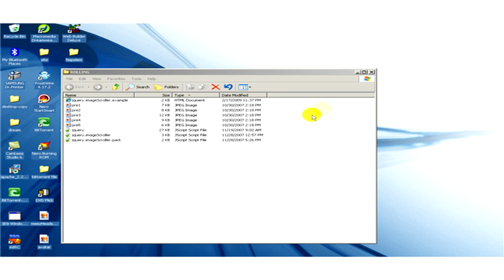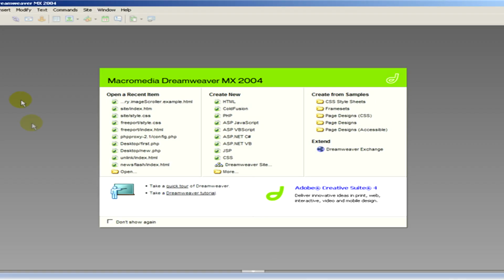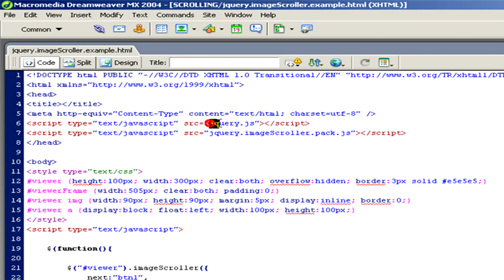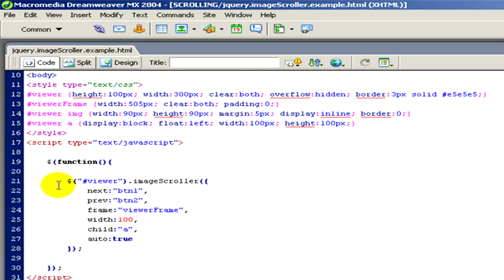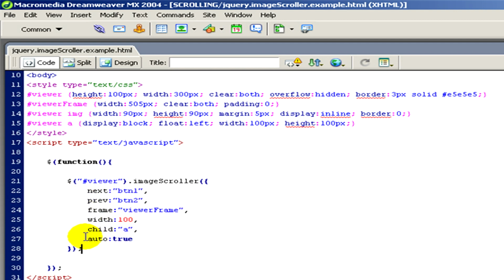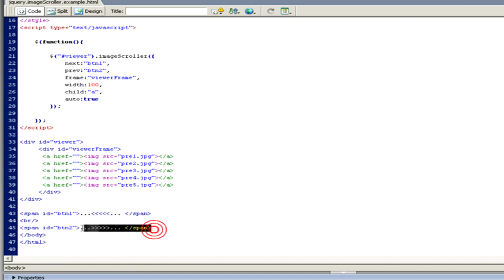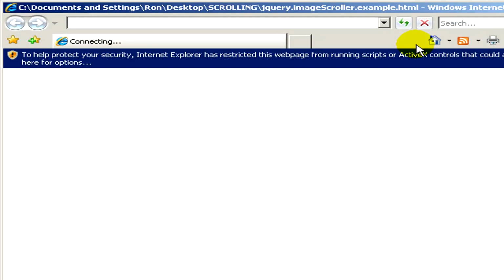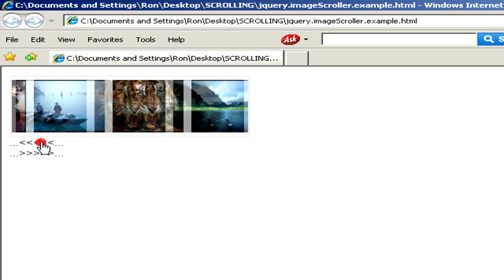Web Site Design : How to Create Rolling Photos on a Web Page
Rolling photos can be created on a Web page by inserting a java script or flash into the HTML code. Learn how to add a special feature, such as video, photos or rolling photos, to a Web site with advice from an IT engineer in this free video on Web sites.